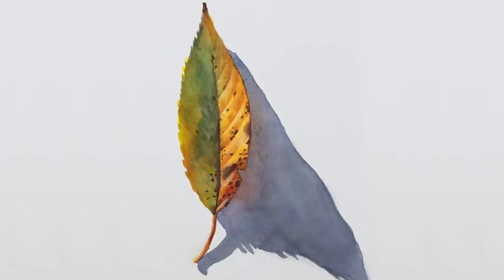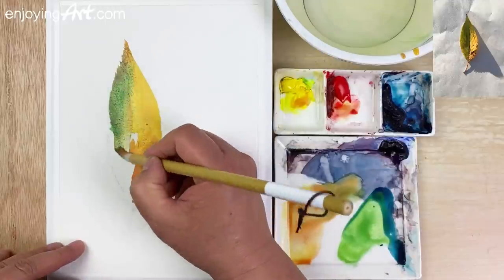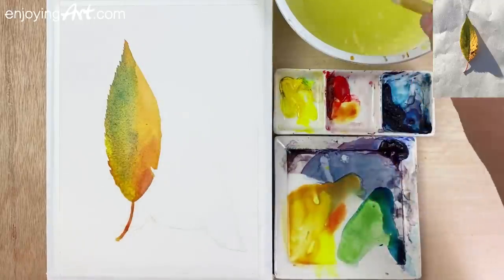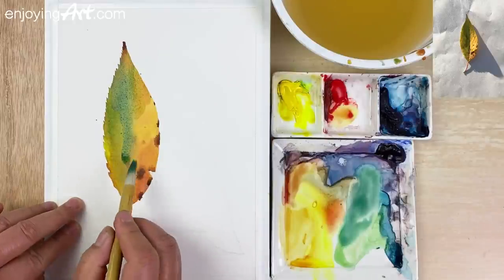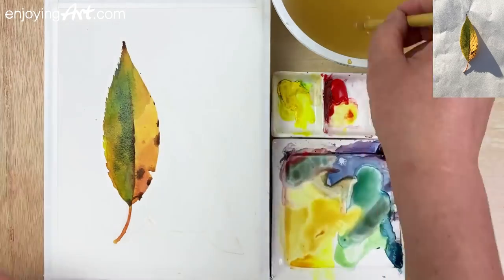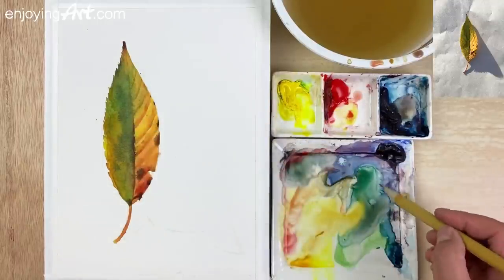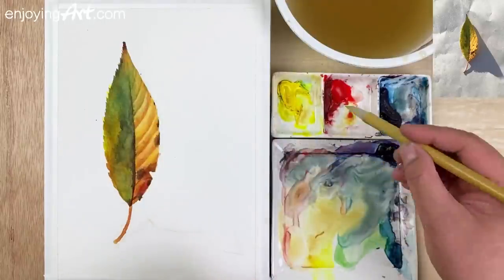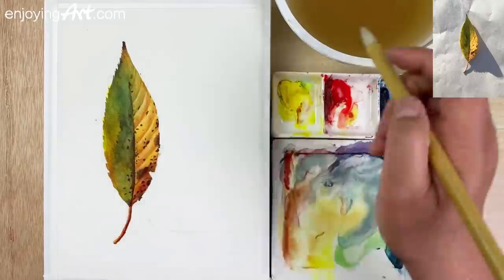Watercolor painting of a colorful leaf